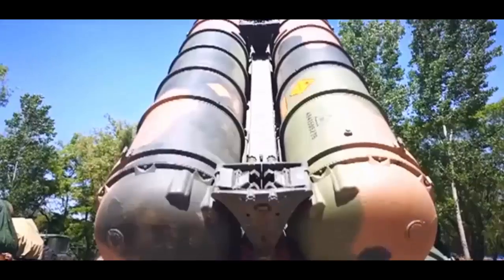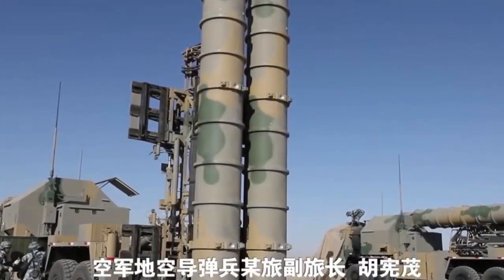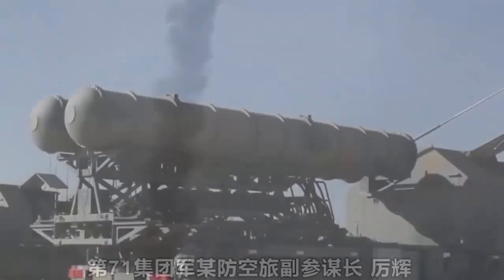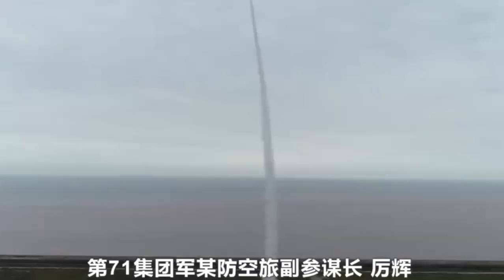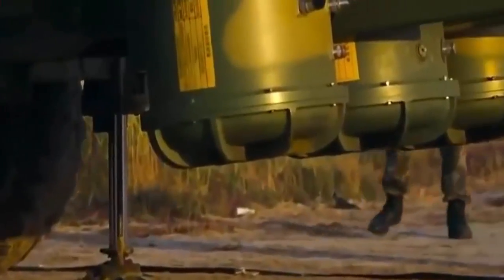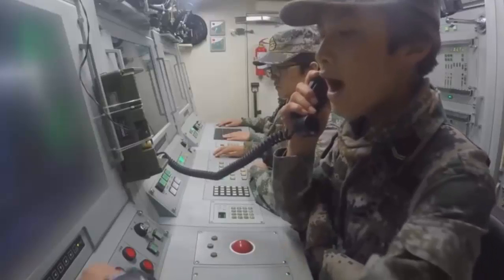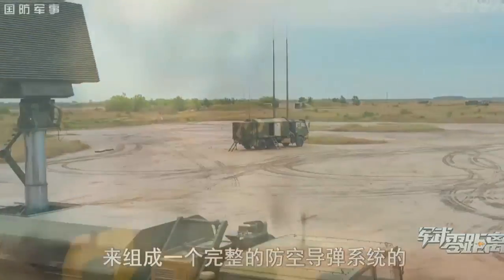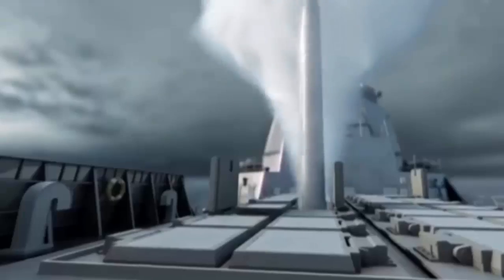China deploys upgraded HQ 9B surface to air missile, with new type missiles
The upgraded HQ-9 B system equips eight smaller missiles in addition to the four larger missiles integrated with the old system,  the larger missiles are used to intercept targets farther away, and if the remaining targets come closer, the smaller missiles can be used.